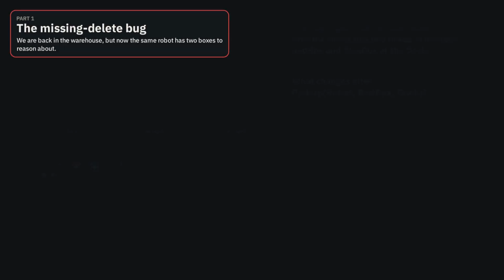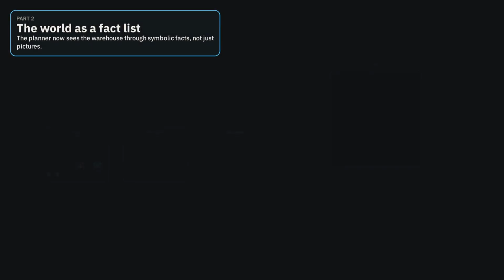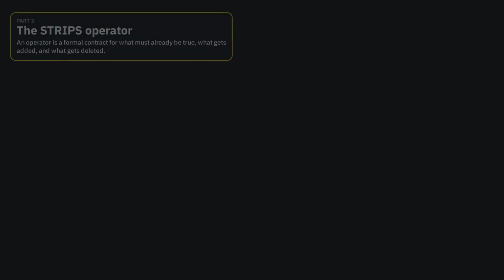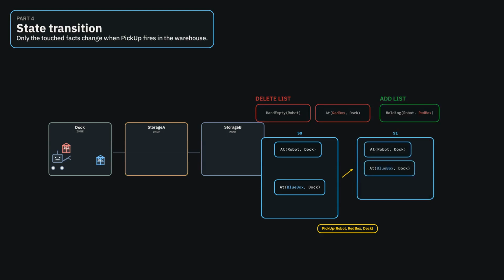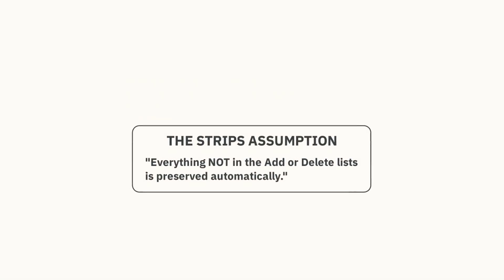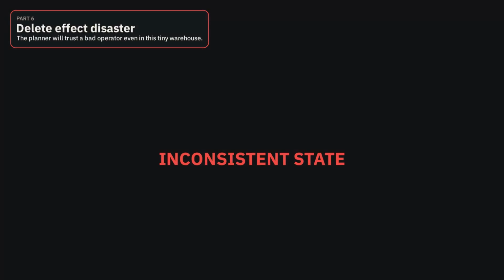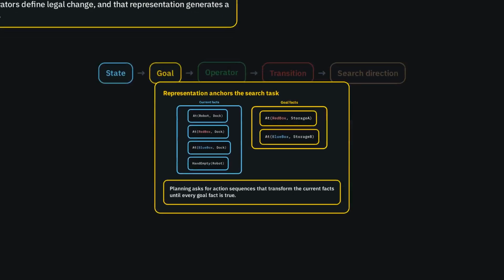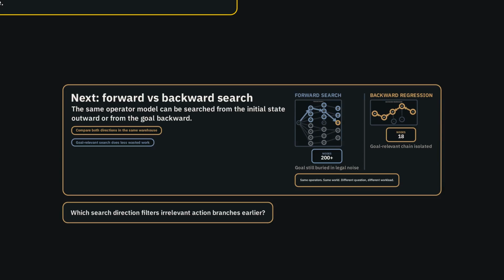The Language That Taught AI How to Act | STRIPS Explained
One missing delete effect. Suddenly your robot has infinite hands.

In this video, we build the formal language behind AI planning — STRIPS —
and show exactly why every part of it matters.

You'll learn:
– Why incomplete action rules break everything
– How states are represented as simple sets of facts
– The structure of a STRIPS operator: preconditions, add list, delete list
– The Frame Problem — and the elegant assumption that solves it
– Why bad operators produce perfect reasoning from false premises

Animated in Manim. Built for clarity.

🕐 TIMESTAMPS
0:00 — Hook: The Infinite Hands Bug
0:44 — States as Fact Lists
1:21 — The STRIPS Operator
2:00 — State Transitions
2:30 — The Frame Problem
3:02 — Why Delete Lists Matter
3:42 — Building a Plan with STRIPS
4:18 — Recap

📖 BASED ON
Ghallab, Nau & Traverso — Automated Planning and Acting (2016)

🎬 ABOUT THIS VIDEO
All animations are AI-assisted and generated using Manim (the same library
behind 3Blue1Brown). If you're curious about the workflow — how these

Next: once you have the rules, which direction do you search?
Forward from the start — or backwards from the goal?